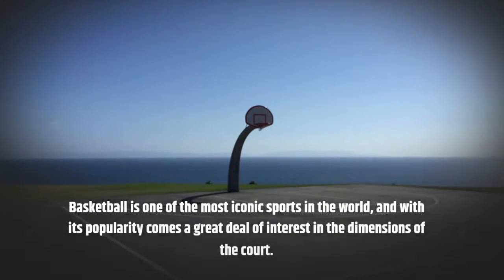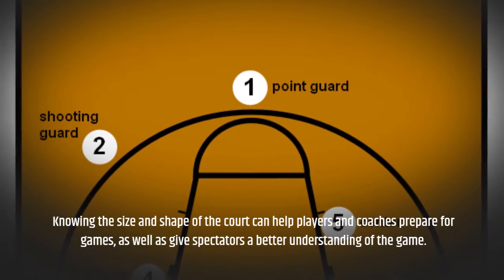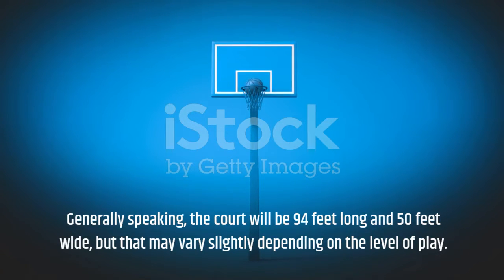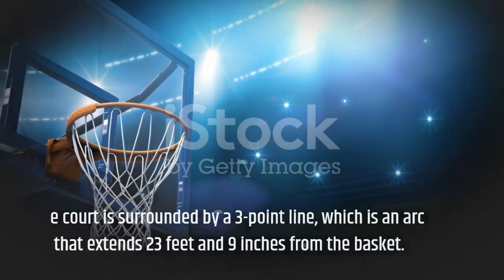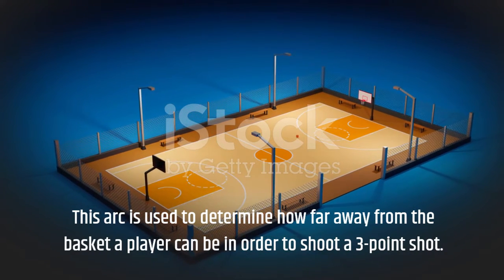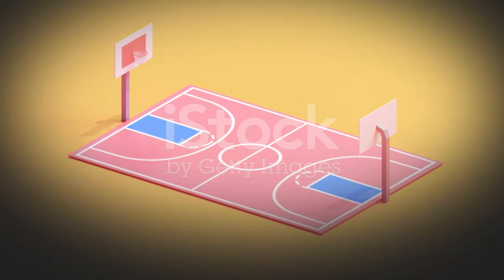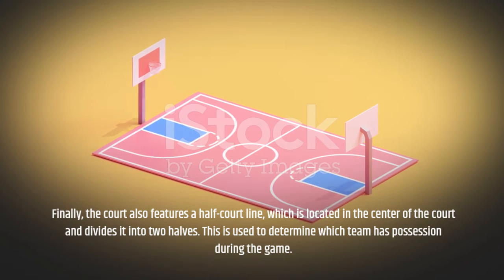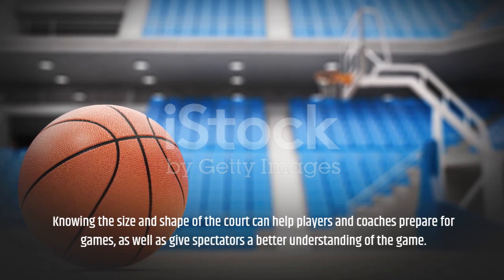Basketball Court Dimensions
Are you looking for a detailed guide on basketball court dimensions? This video provides all the answers! We'll cover the official court markings, the size of the playing area, the three-point line, and more.

We'll also discuss the rules and regulations of basketball, so you can make sure you're playing on a court that meets all the standards. With this information, you'll have everything you need to design or set up your own basketball court and enjoy the game to its fullest.

So grab a ball and let's get started!